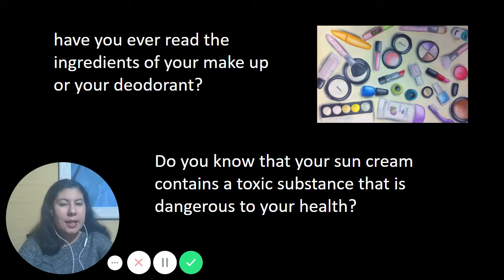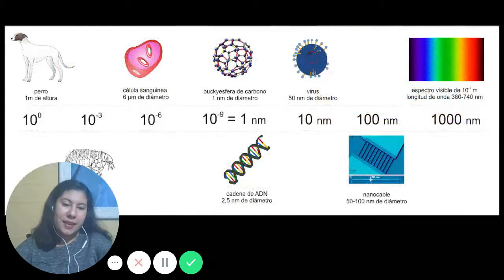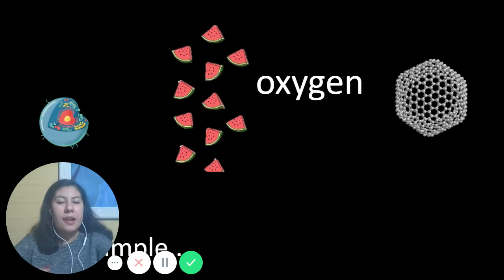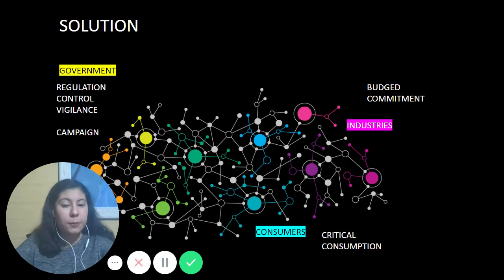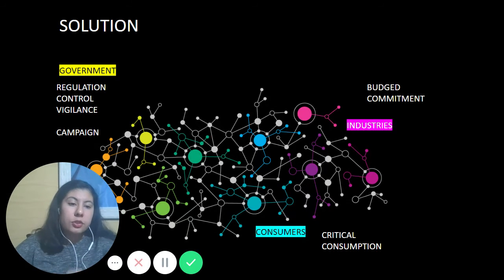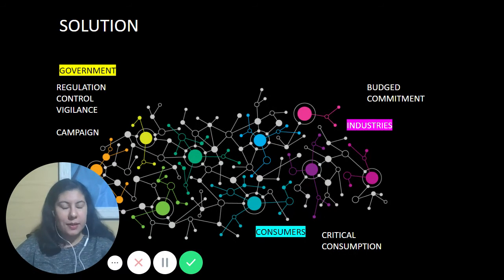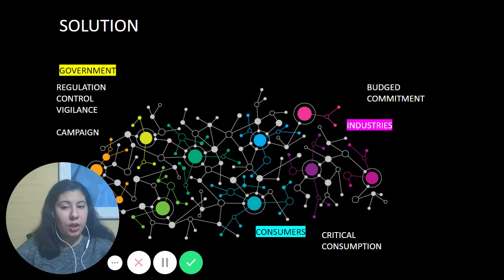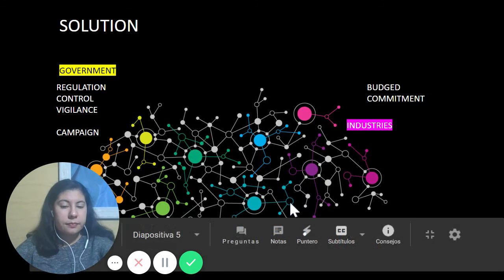problem solution-Nanoparticles risks.